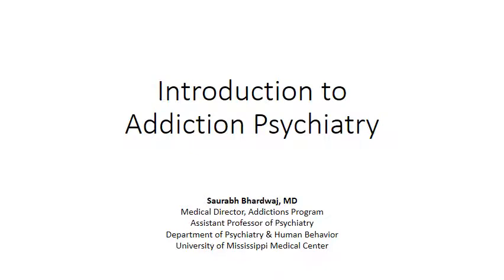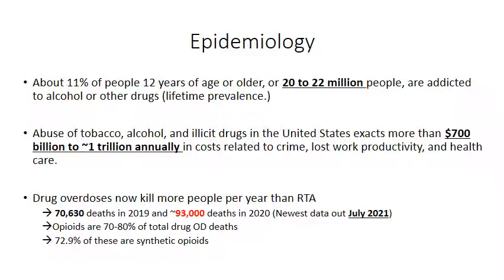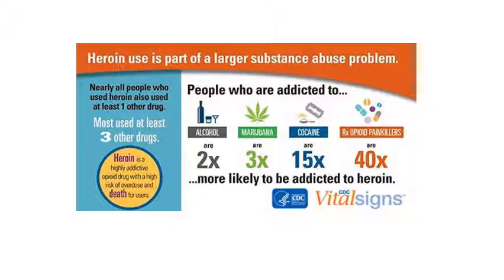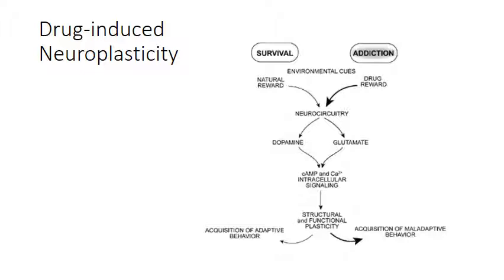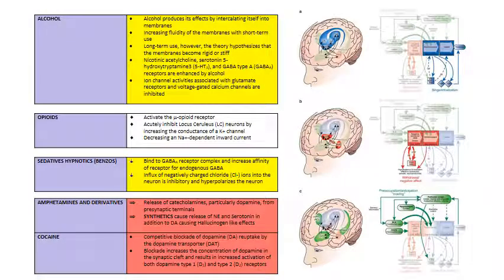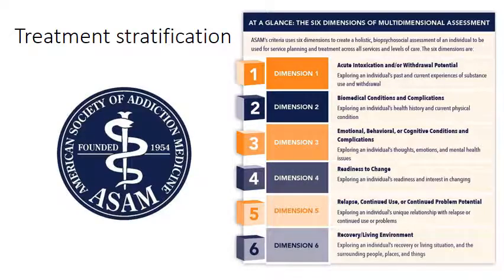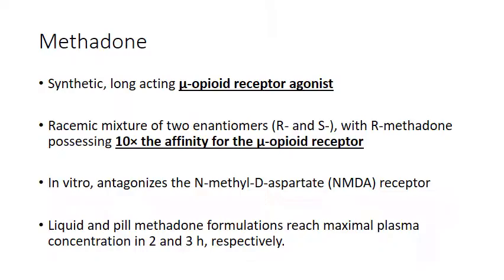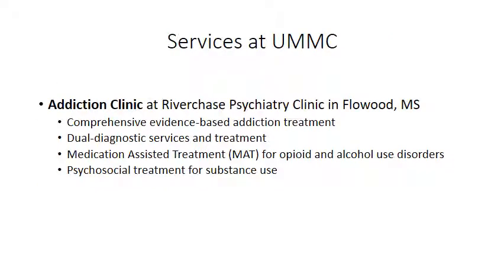Topic Block 12: SUDs, Unit 1 - Substance Use Disorders & Addiction Psychiatry (Dr. Bhardwaj)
This video is the first unit in the series on substance use disorders.  The video was created by Dr. Saurabh Bhardwaj of UMMC and it focuses on an introduction to substance use disorders and treatments available in addiction psychiatry.